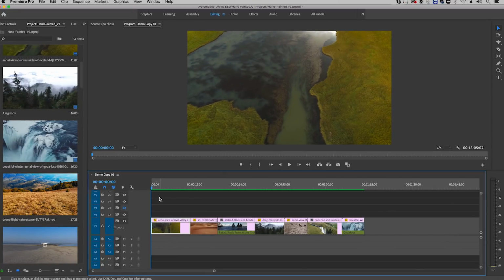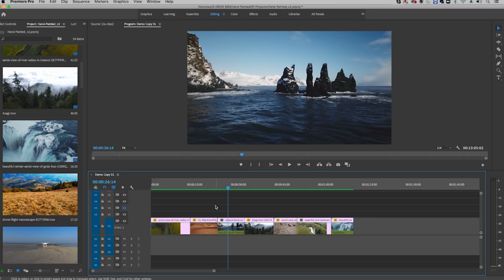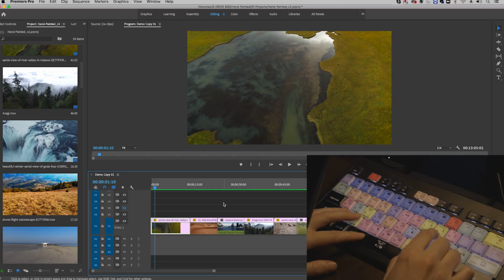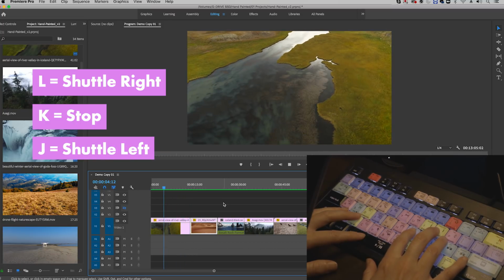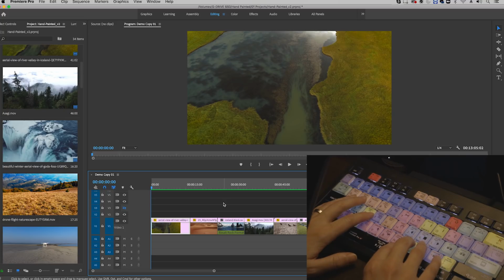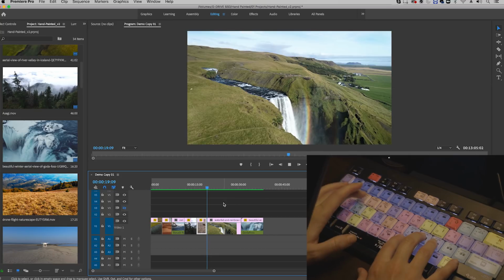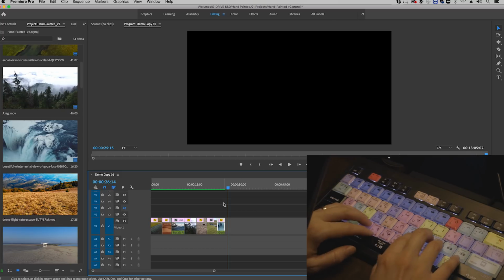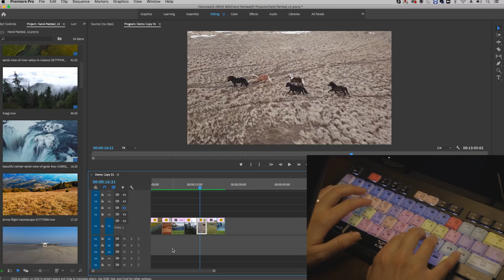Edit Fast in Adobe Premiere Pro CC! Top & Tail Editing Keyboard Shortcuts Tutorial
Practice your QW +JKL editing shortcuts and you will Edit Fast in Premiere Pro CC before you know it!

Q = Ripple Previous - Top
W = Ripple Next - Tail

J = Shuttle Left
K - Shuttle Stop
L = Shuttle Right